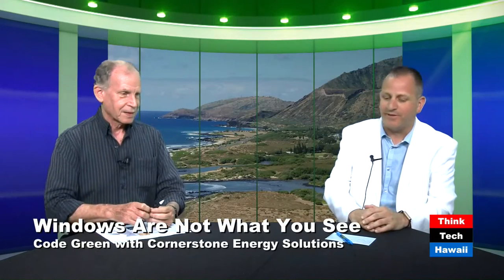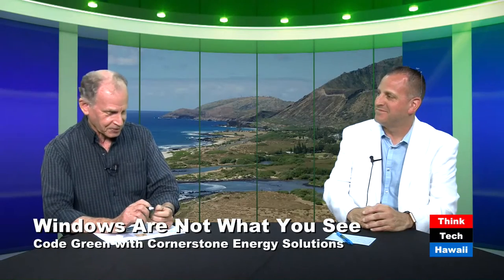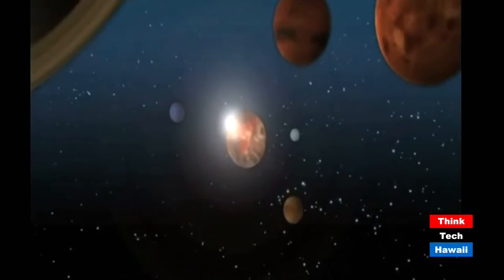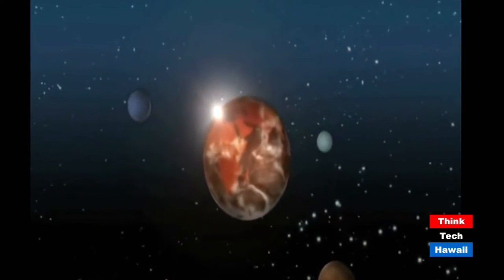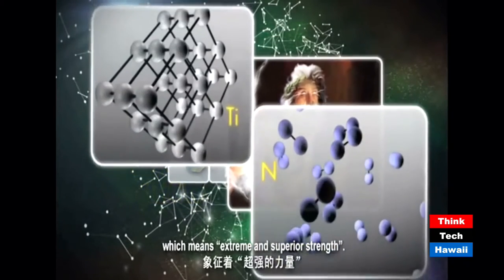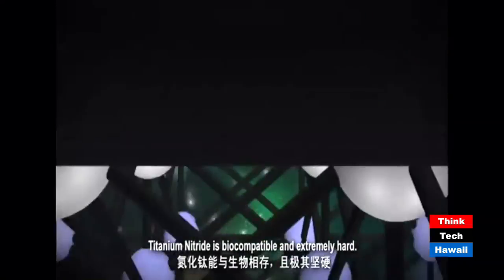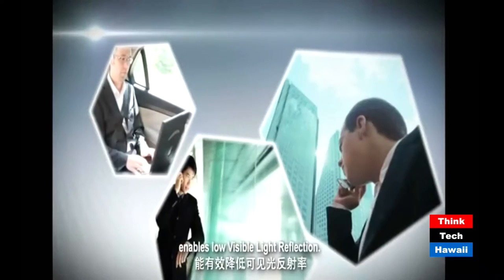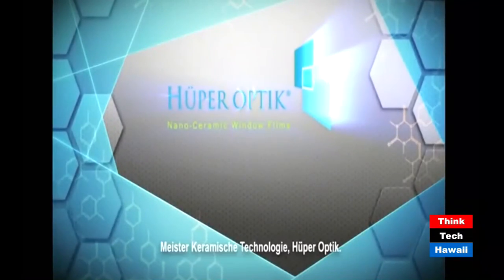Windows Are Not What You See - Cornerstone Energy Solutions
As the President and CEO of Cornerstone Energy Solutions, Andrew Sabados joins Code Green with Howard Wiig to speak on “Windows are not what you see.”  Mr. Sabados describes how Nano Physics has taken the window world by storm.  While top of the line windows appear to be clear, in fact they are coated with Nano particles that reflect back the sun’s rays, offering a clear view and a cool interior, having rejected the heat outside.

to learn more about Cornerstone Energy Solutions!